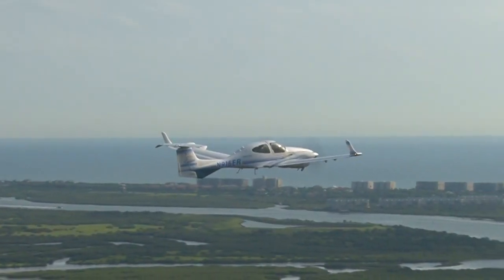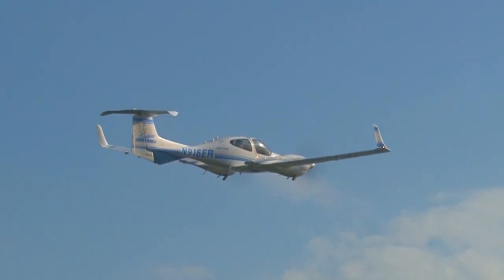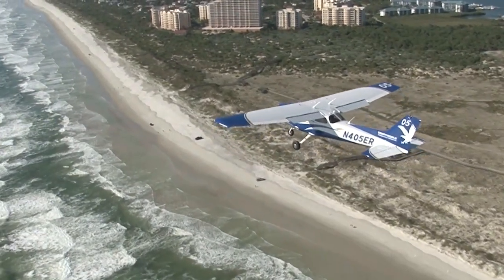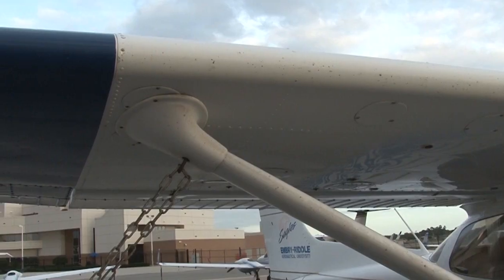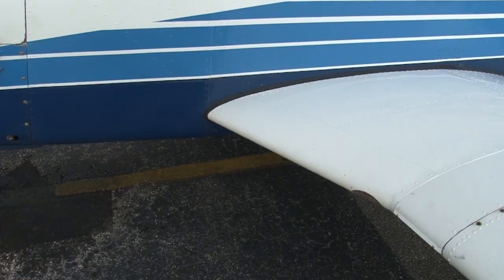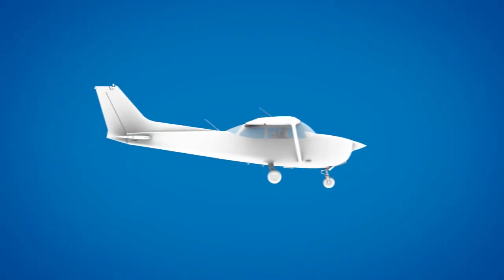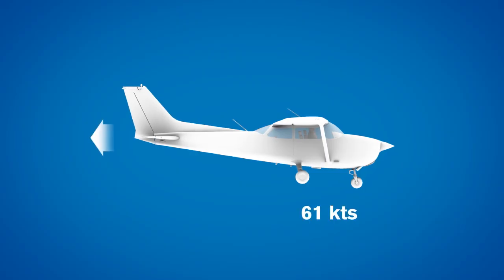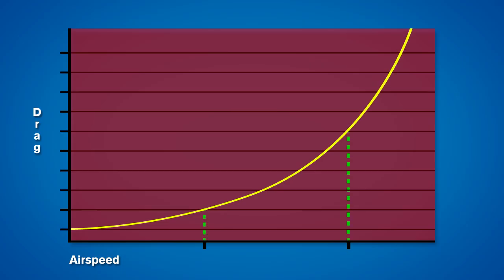Principle of Flight - Parasite Drag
This short video was developed as a bonus video in our aerodynamics series to explore parasite drag and its effects a little deeper.